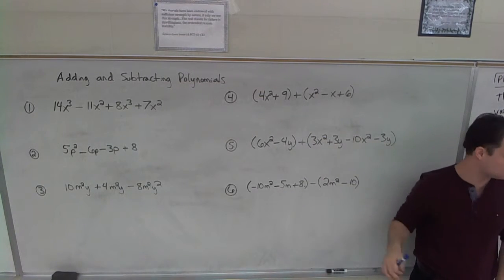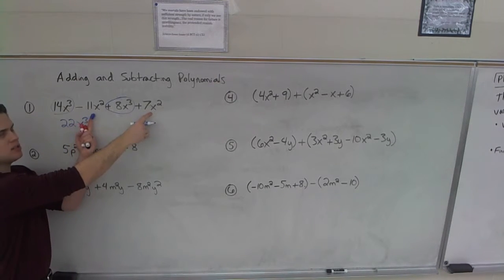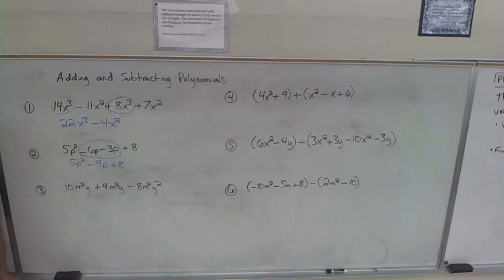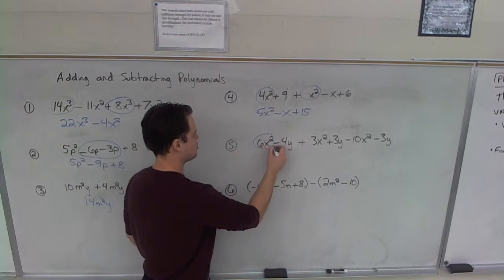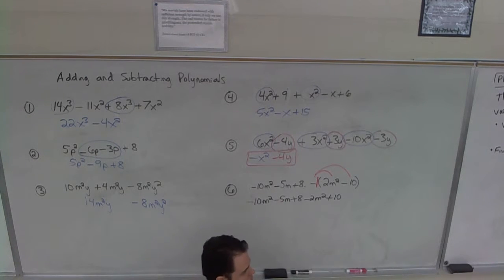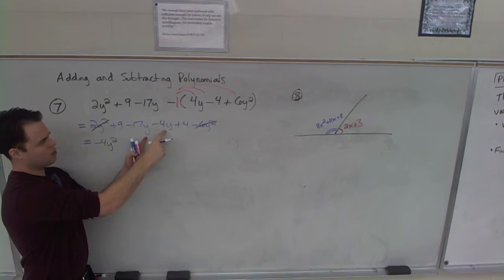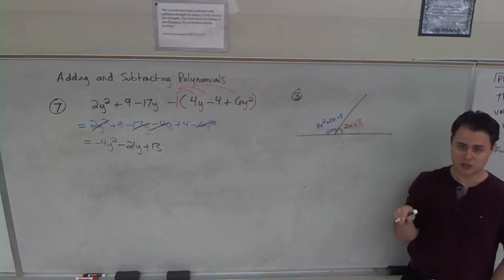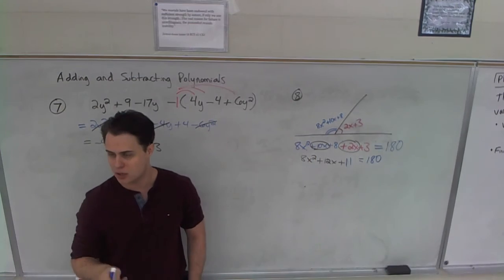Algebra 1 Adding and Subtracting Polynomials